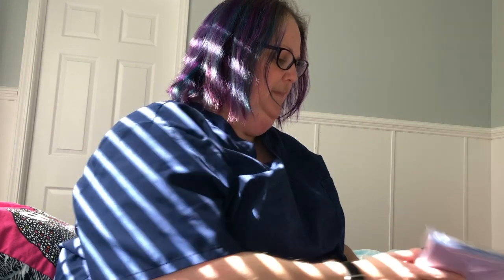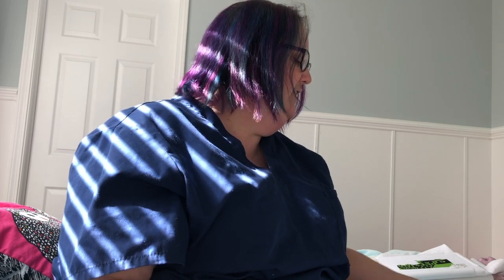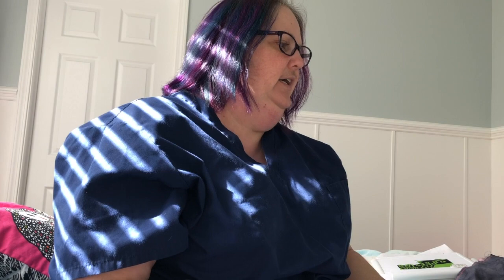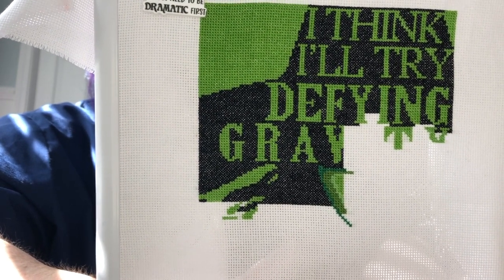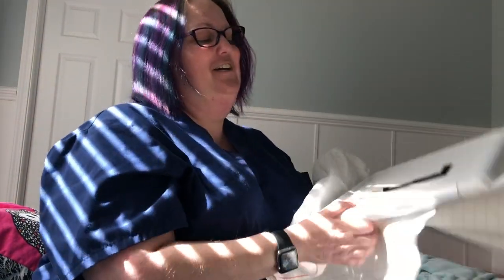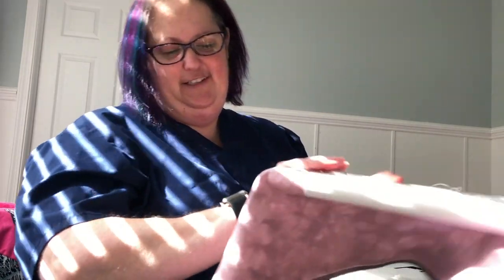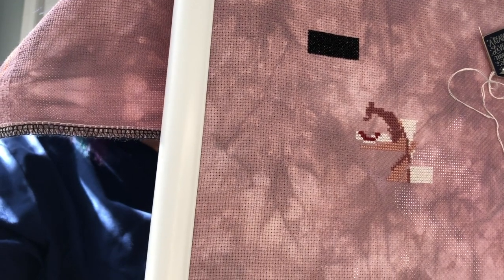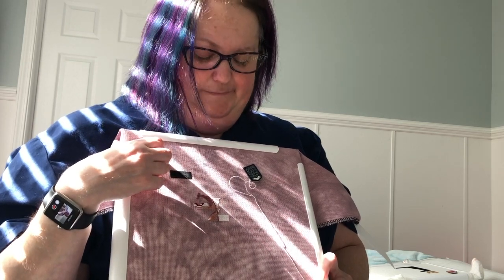Flosstube #51--Long Projects and Color Concerns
Just a quick one this week. A brief WIP update, a single piece of haul, and a “what I’m watching/reading/listening to” update.

Links:
Defying Gravity

Ciel Deal Struck

Sebastian Michaelis